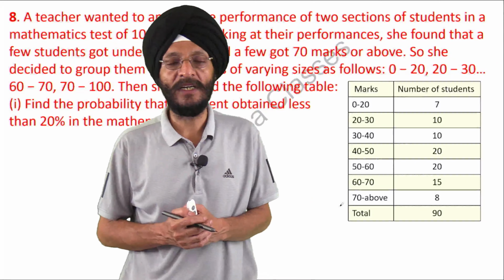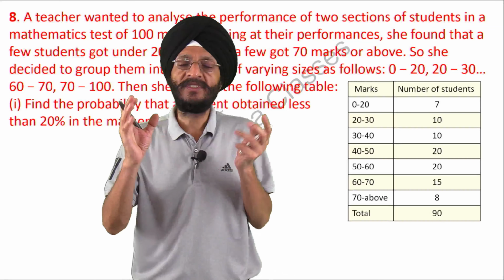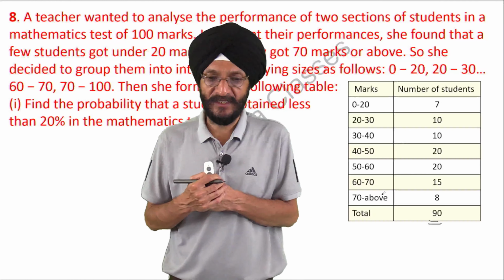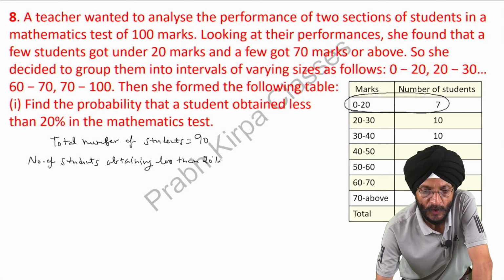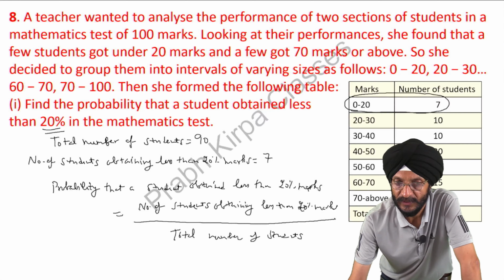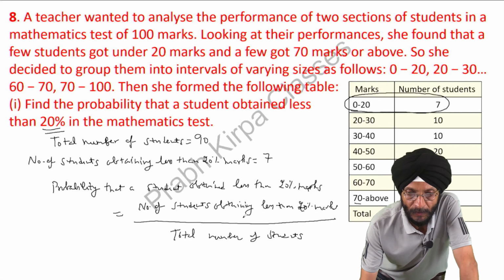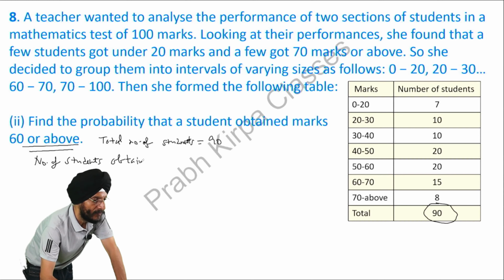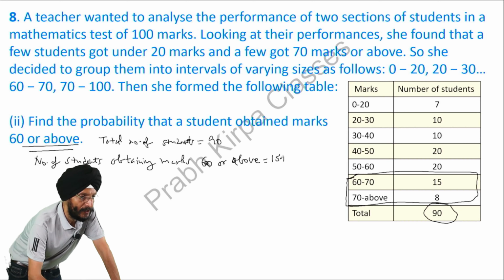Probability : a student obtains specified marks